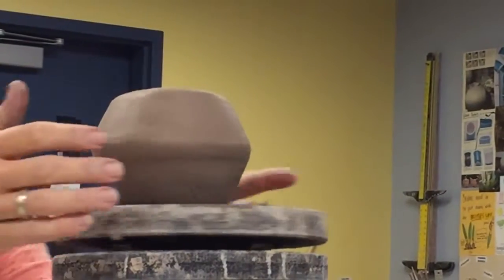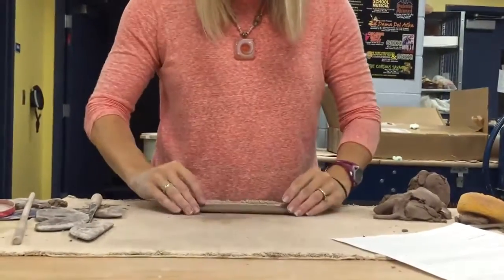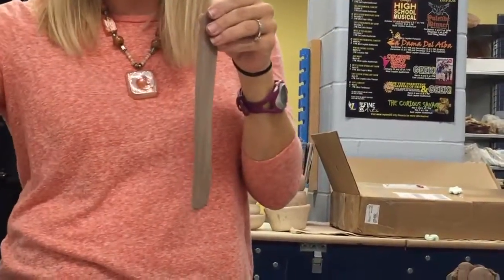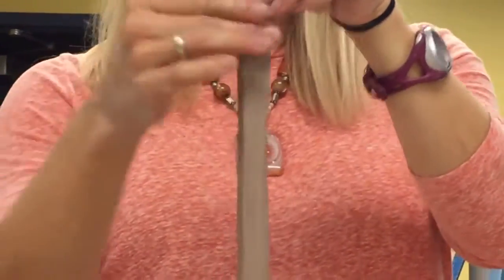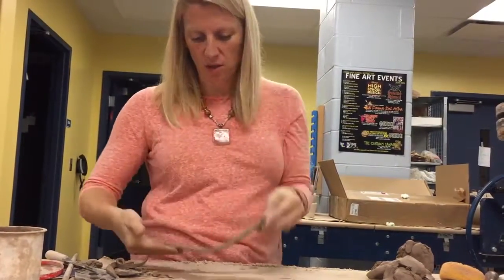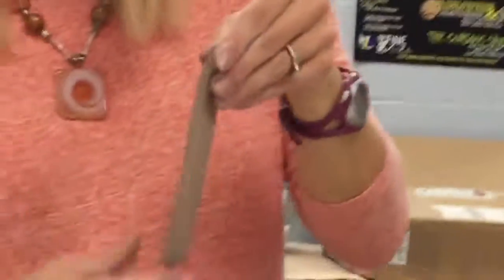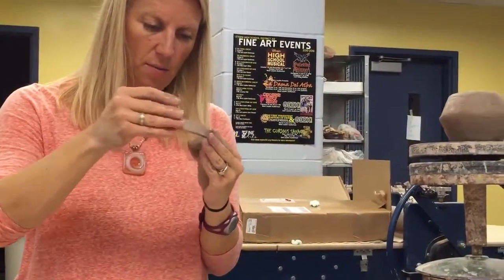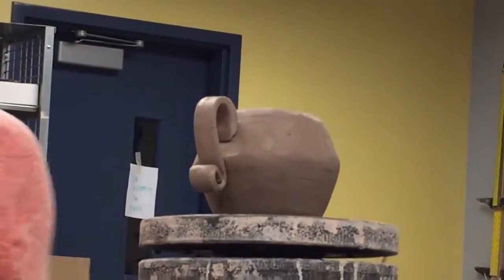Teapot Demonstration: Adding a handle